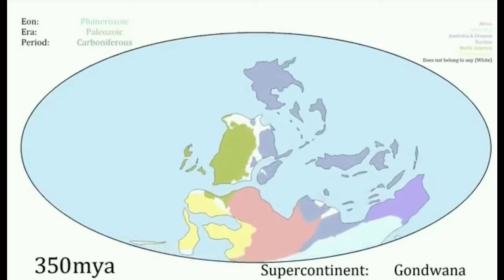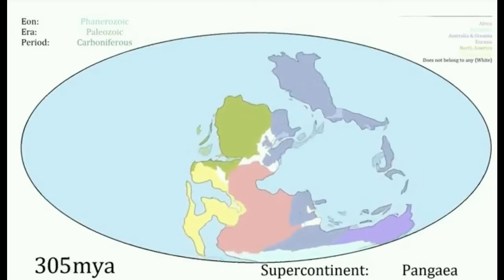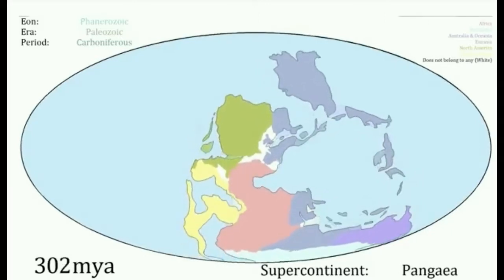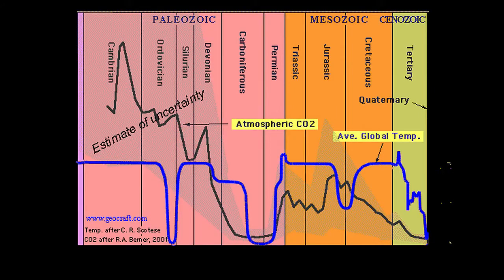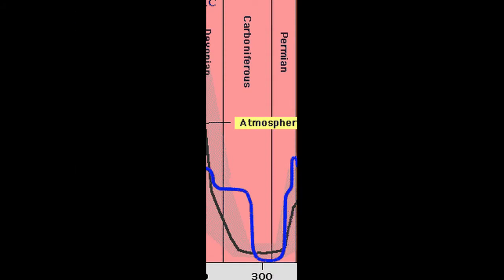Oral pres 3